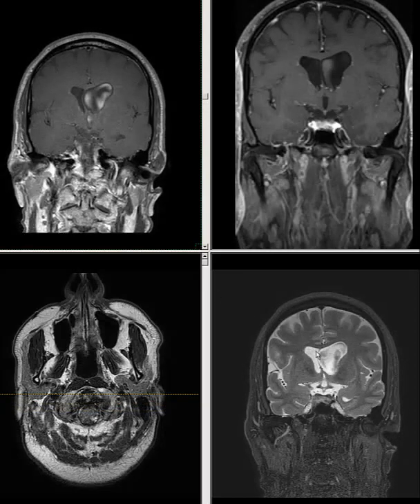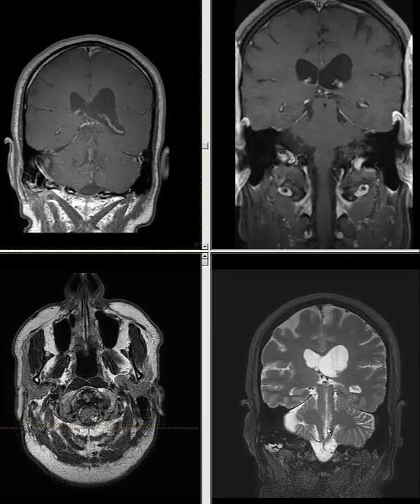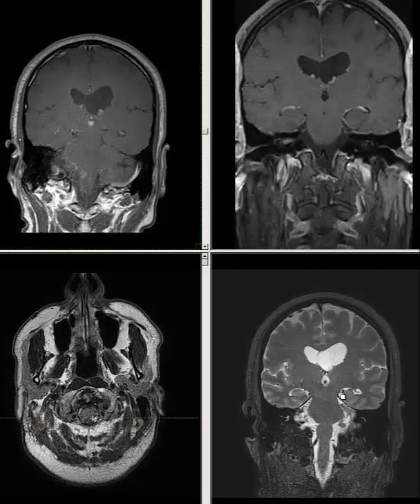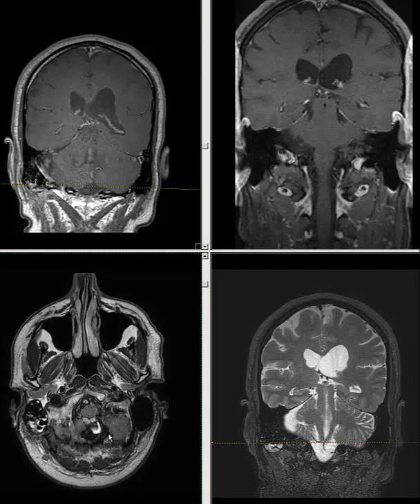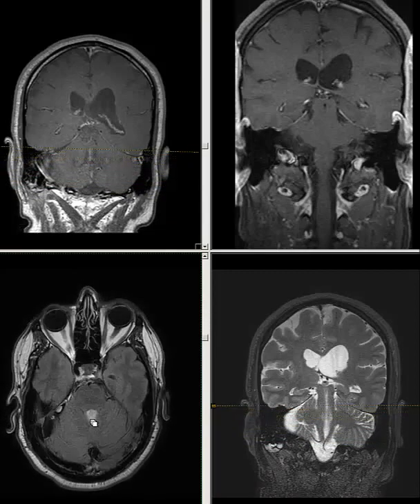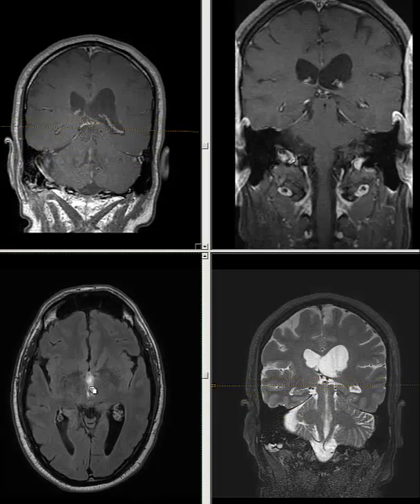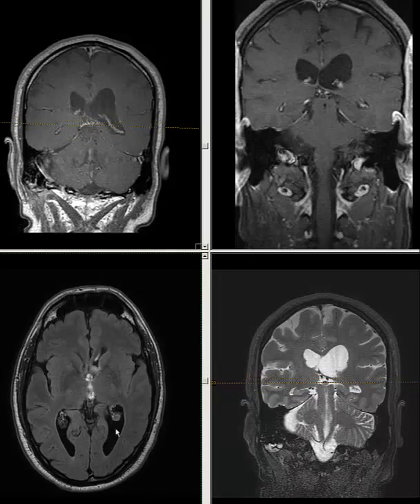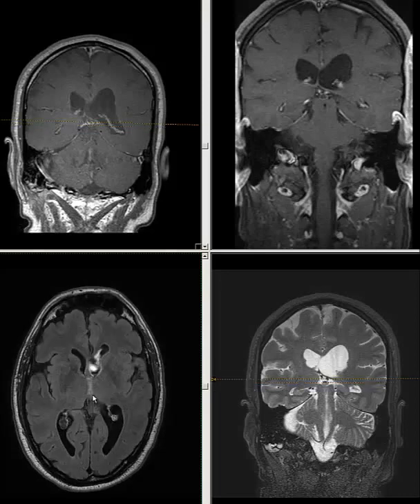Pre hydrocephalus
Post op complication with CSF flow obstruction

63 year old. Throbbing headache and neck pain. Postural headache, worse when patient lies down. The patient's symptoms started after right side acoustic neuroma resection on October 2, 2012.

The patient was status post right side occipital craniotomy with significant reduction of tumor mass in the right side internal auditory canal. Residual tumor with contrast enhancement within the mid to peripheral portion of the internal auditory canal is still portion, measures up to 2 mm in diameter, best seen on coronal image 25, series 801. It is also seen on sagittal image 120, series 701. There is partial opacification of right side inferior mastoid air cells, may represent postsurgical changes. Heterogeneous hyperintense T2 signal structure is seen filling the craniotomy site.

In the middle and superior aspect of the right side posterior fossa, there is a subdural CSF signal fluid collection, measures maximum 1.1 cm in width. It is best seen on coronal image 49, series 601. The craniocaudad dimension of this collection measures approximately 3.9 cm and width of this collection measures approximately 3.3 cm. There is mass effect compressing on the right side of the cerebellum seen on the same image with flattening of the right side cerebellar folia. Other evidence of mass compression includes bowing of the brain stem to the left side of midline by approximately 4 mm as seen on coronal image 45, series 601. As compared to April 13, 2011 pre-operative MRI study, there is no significant bowing of the brain stem toward the left side.

I think the mass effect from this CSF collection results in CSF outflow obstruction at the level of the foramen of Luschka and the foramen of Magendie. CSF flow through foramen of Magendie demonstrates jet phenomenon as seen on axial image 5, series 501 and coronal image 32, series 401 and 801. The jet CSF flow is pointing slightly to the left side. Typically, we do not see CSF jet phenomenon in the foramen of Magendie in normal patients.

There is turbulent CSF flow within the fourth ventricle and third ventricle as evidenced by hyperintense T2 signal on FLAIR sequences. This is also abnormal. There is prominent jet phenomenon through the left side foramen of Monroe with turbulent CSF flow in the left lateral ventricle. This finding is best identified on coronal image 35, series 601 and axial image 27, series 501. The left lateral ventricle is further dilated with bowing of the interventricular septum toward the right side by approximately 8 mm, increased since pre-operative measurement of 3 mm. No evidence of transependymal CSF flow to make a diagnosis of hydrocephalus. I think the current situation may lead to eventual hydrocephalus.

No acute intracranial hemorrhage identified. No recent or remote stroke.

The paranasal sinuses, bilateral orbits and left side mastoid air cells are unremarkable. No abnormal contrast-enhancing lesion seen. No focal scalp or skull lesion seen. No evidence of CSF collection in the subcutaneous tissues to suggest CSF leak.

No evidence of dural venous sinus thrombosis.

IMPRESSION:
1.  Status post right side internal auditory canal region surgery with debulking of right side acoustic neuroma.
2.  Postsurgical bed CSF signal collection in the right side posterior fossa subdural space is noted, measures maximum 1.1 cm in thickness. It results in compression of the right side cerebellum and brain stem. It likely results in altered CSF flow dynamics with overall decreased CSF outflow out of the ventricular system. This could result in developing hydrocephalus. Drainage of the postsurgical bed CSF collection or shunting of ventricular CSF may be considered for further treatment.
3.  No acute intracranial abnormality identified.